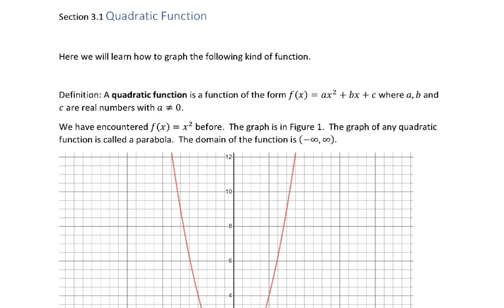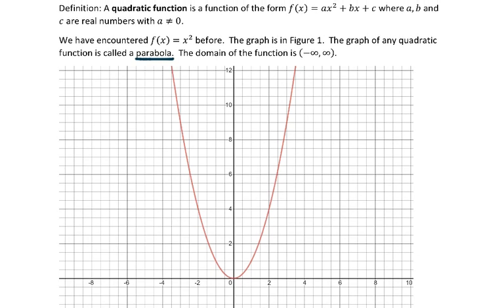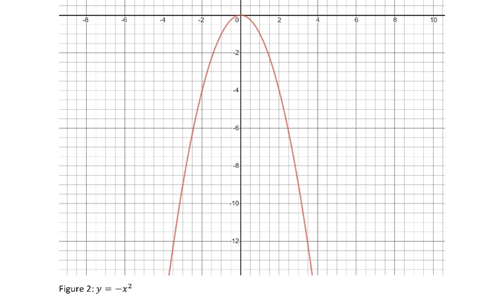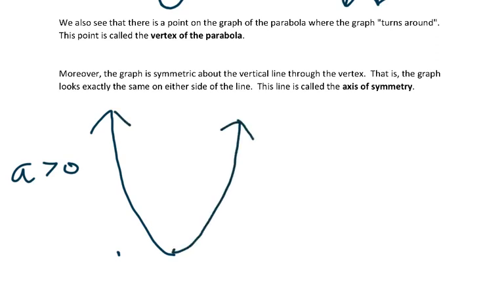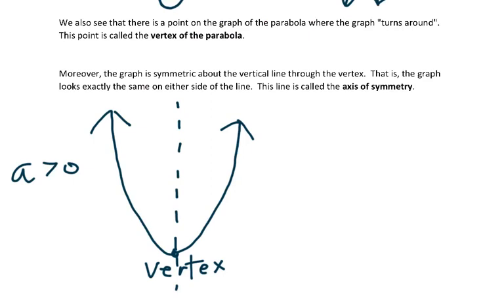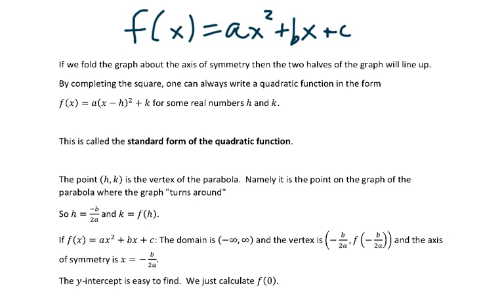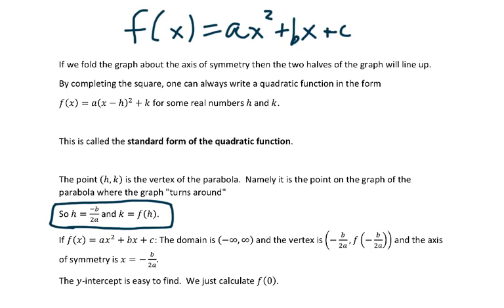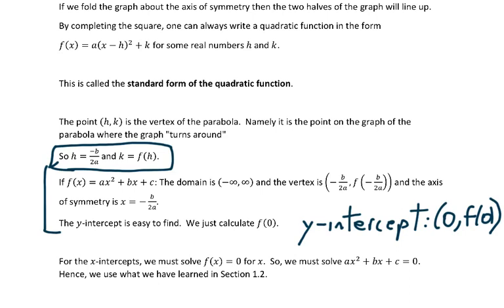Section 3 1 Part 1